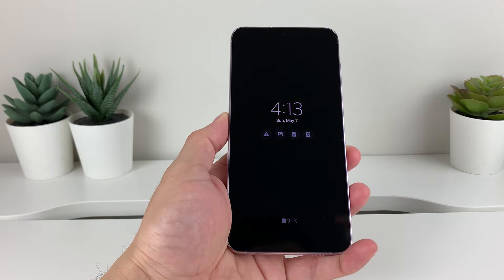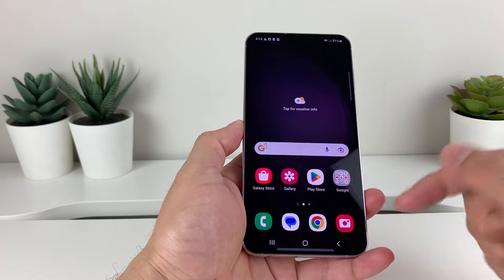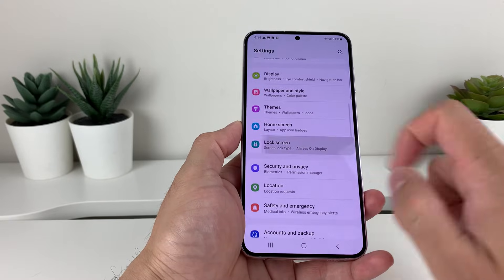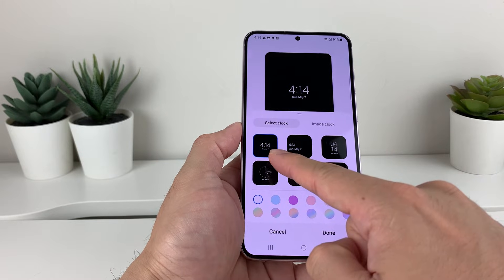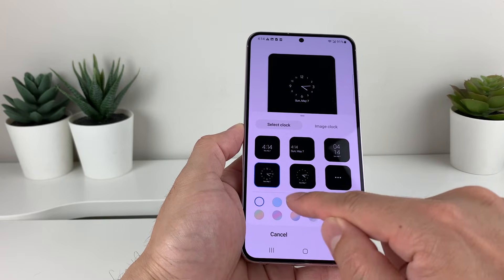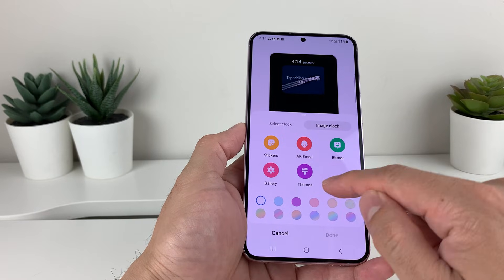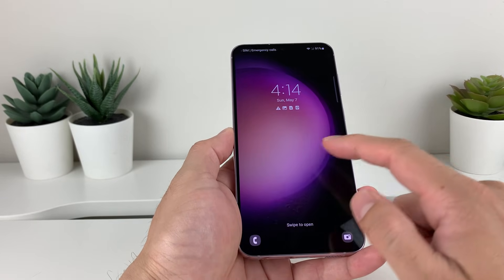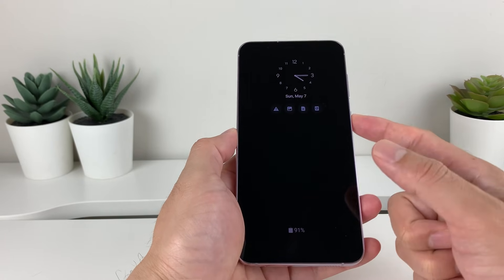How to Change Clock Style on Samsung Galaxy S23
Welcome to our YouTube video on how to change the clock style on the Samsung Galaxy S23 / S23+ / S23 Ultra! If you're looking to customize the appearance of your Galaxy S23's clock, you've come to the right place. In this tutorial, we'll walk you through the step-by-step process of changing the clock style on your Samsung Galaxy S23, allowing you to personalize your device to suit your taste.

The clock style on your phone's lock screen and home screen plays a significant role in defining its overall look and feel. With the Samsung Galaxy S23, you have a wide range of clock styles to choose from, including digital, analog, and more unique options. In this video, we'll demonstrate how to access the clock style settings and explore the various customization options available.

Whether you prefer a sleek, minimalist design or a more vibrant and eye-catching clock face, we've got you covered. We'll show you how to navigate through the clock style options, preview different styles, and select your preferred one with ease.

Additionally, we'll provide tips and tricks on adjusting font sizes, color schemes, and other visual elements to further enhance the appearance of your clock. You'll be able to create a personalized look that perfectly matches your style and preferences.

With our simple and easy-to-follow instructions, you'll be changing the clock style on your Samsung Galaxy S23 in no time. Whether you're a tech enthusiast or a beginner, this tutorial is designed to assist everyone in customizing their clock to reflect their unique personality.

Unlock the full potential of your Samsung Galaxy S23's display by changing the clock style. Watch our video now and learn how to personalize your device with this fantastic feature.